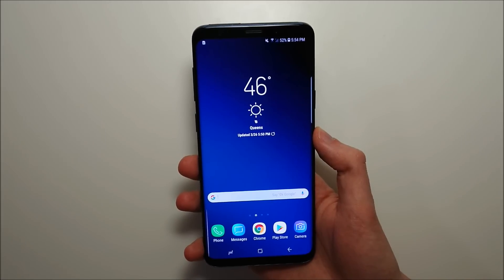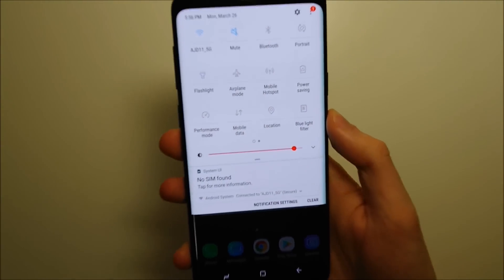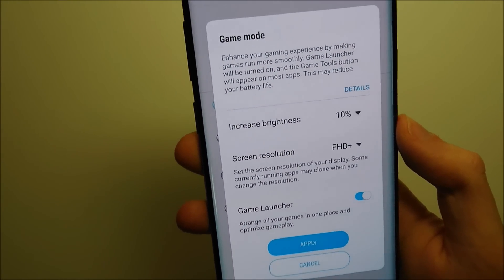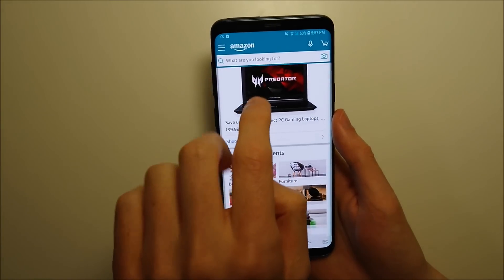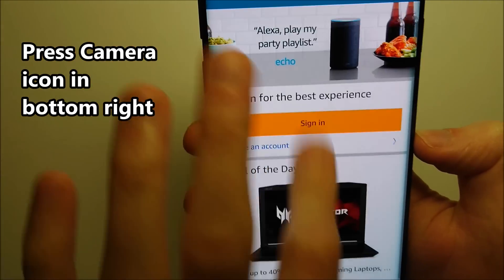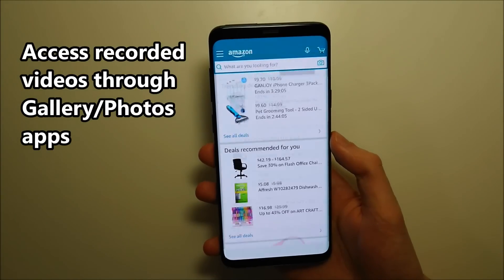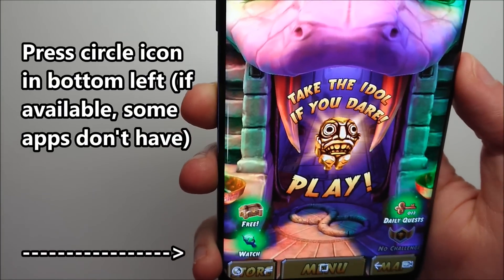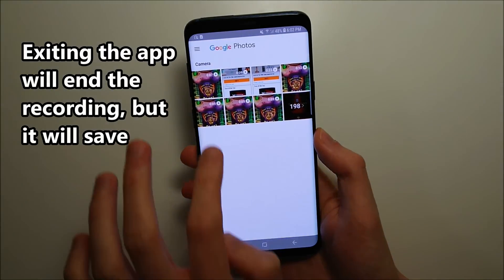Samsung Galaxy S9 How to Record Screen!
Samsung Galaxy S9 / S9 Plus How to Record Screen! No download needed. Also works for Galaxy S8, S8 Plus, Note 8 and Note 9. Should work on Galaxy phones running Android 8 Oreo.